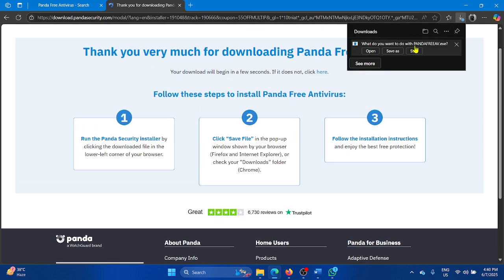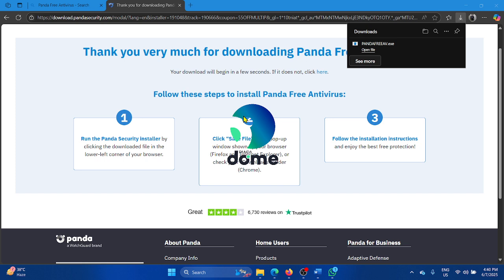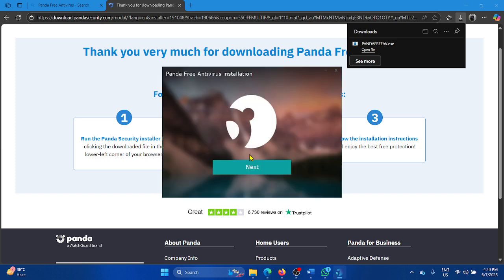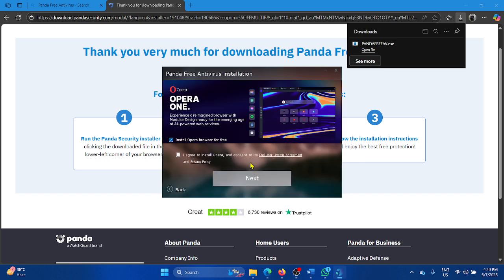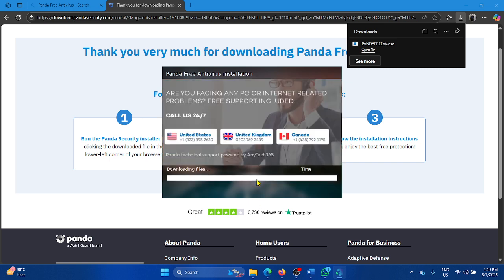How to Download and Install Panda Free Antivirus on Windows PC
Video Title: How to Download and Install Panda Free Antivirus on Windows PC

If you wish to Download and Install Panda Free Antivirus on Windows PC then please watch this video.